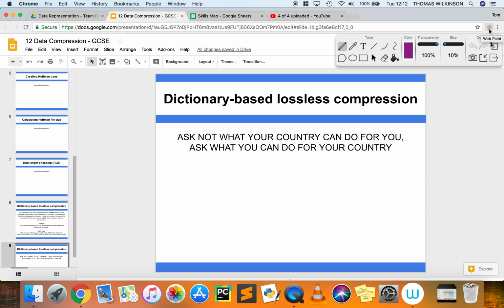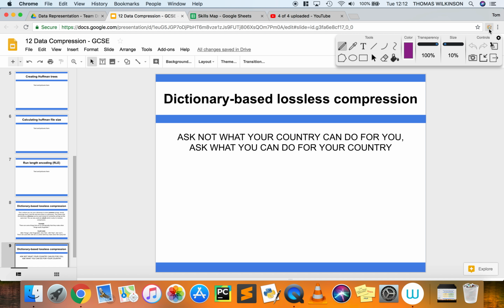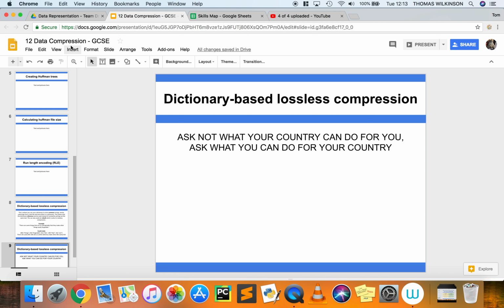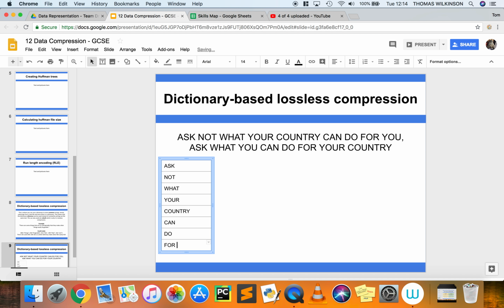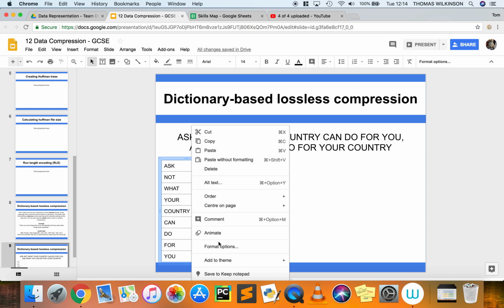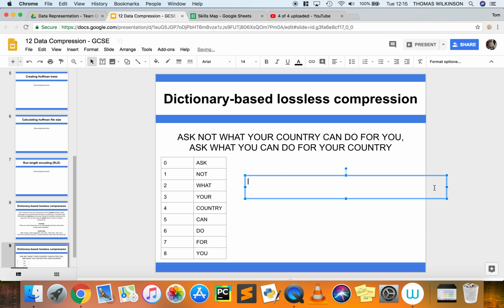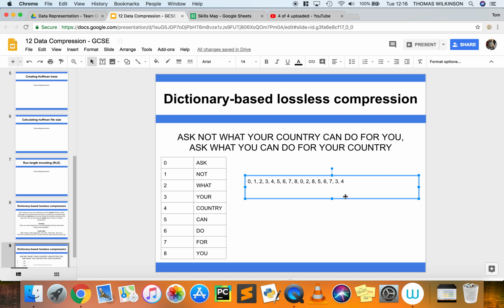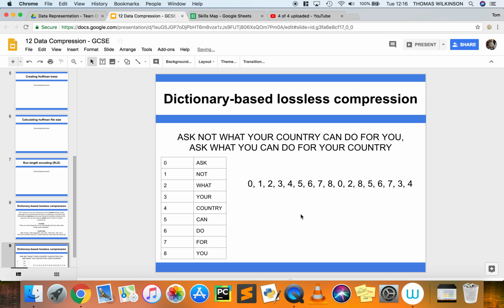Data Representation - Compression - Dictionary based lossless compression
A short video on how dictionary-based lossless compression works. Useful as a revision guide for GCSE and A-Level Computer Science.